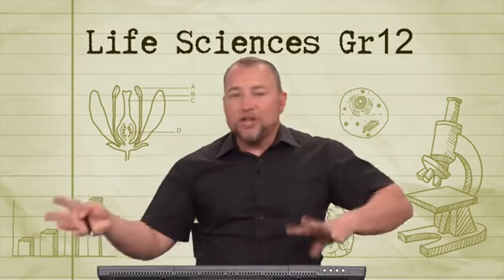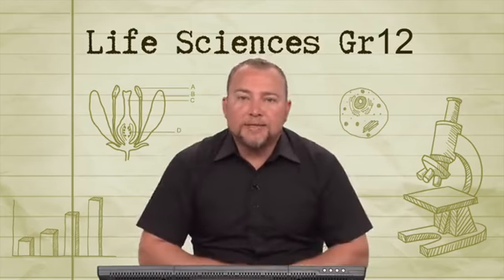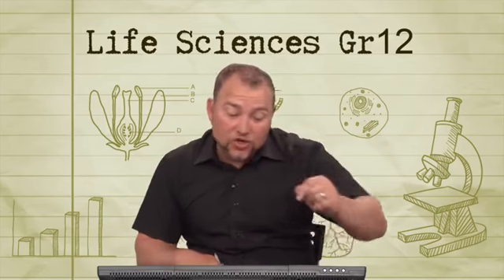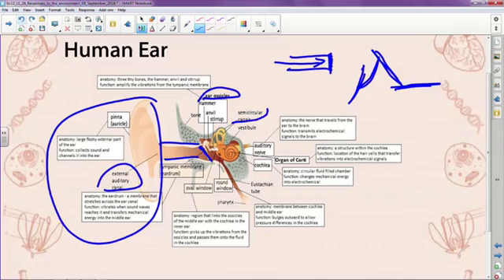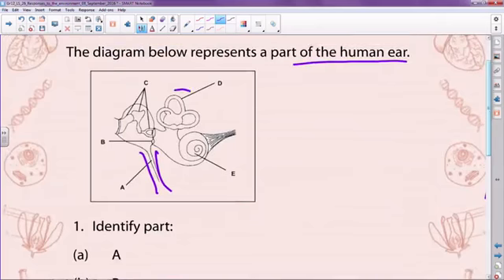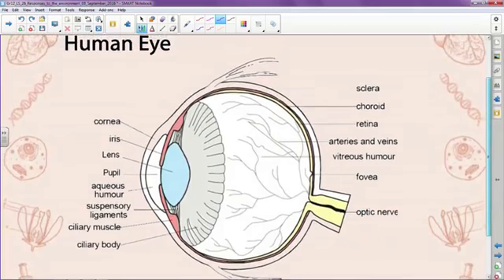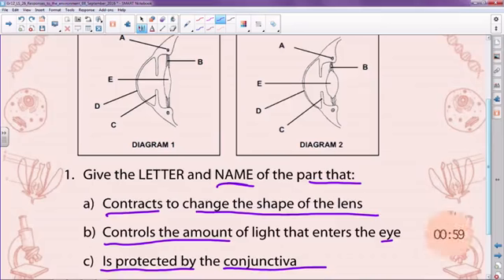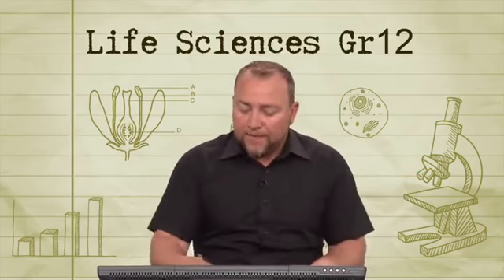1473 Gr12 LS Revising Responses to the Environment